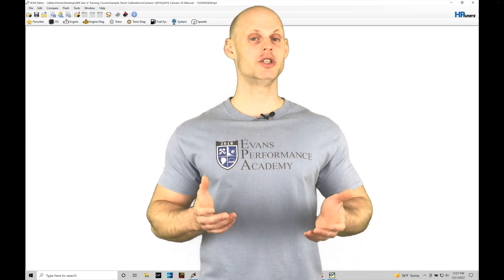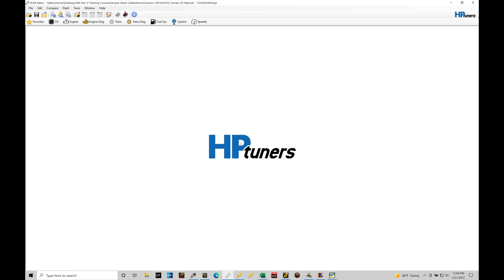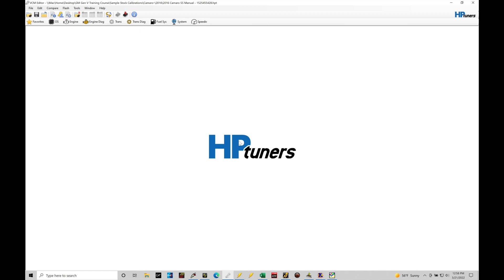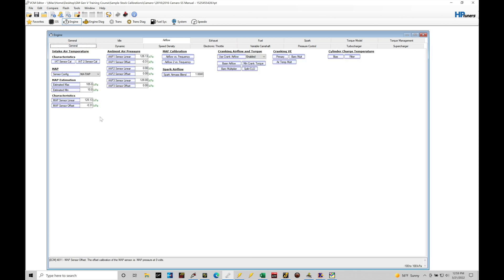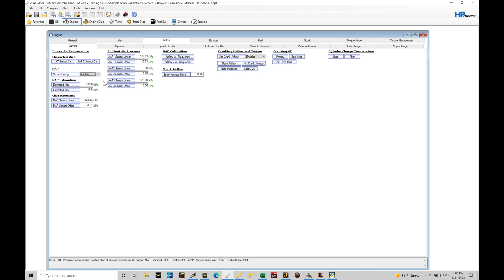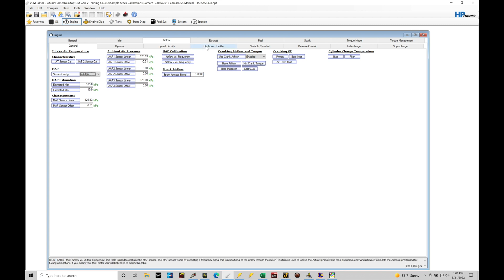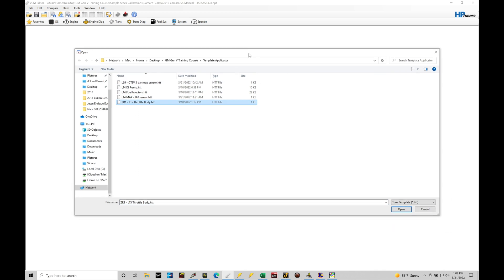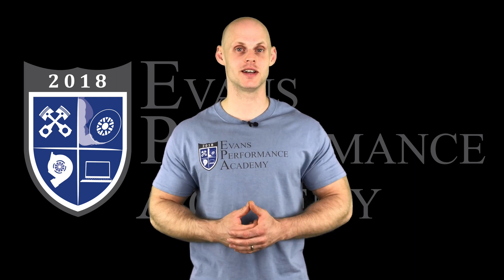HP Tuners GM Gen V Training Part 10: Throttle Mass Flow | Evans Performance Academy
HP Tuners GM Gen V Training Part 10: Throttle Mass Flow walks you through the throttle mass flow selection and map/baro programming details.